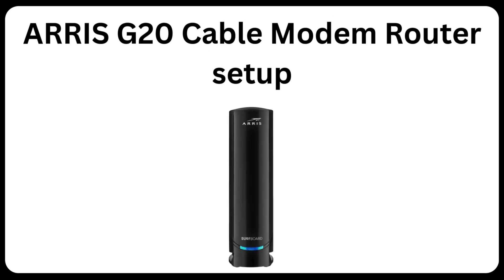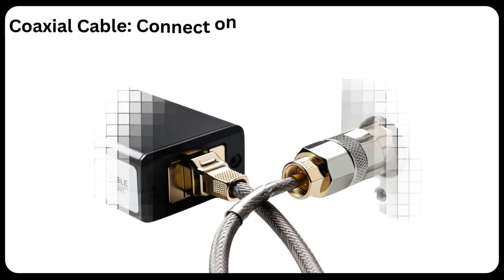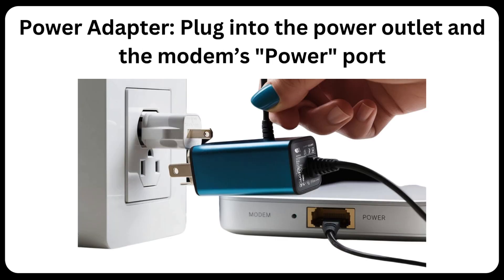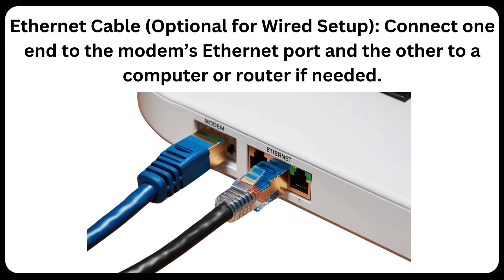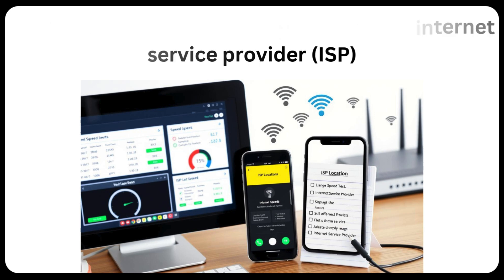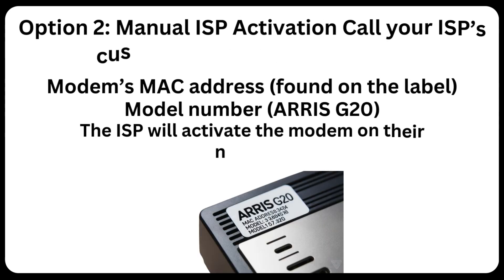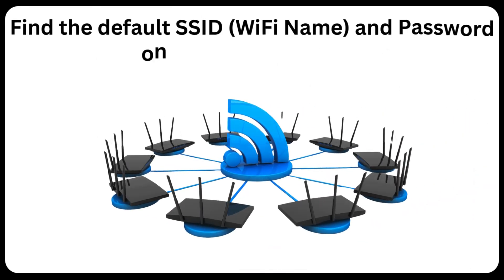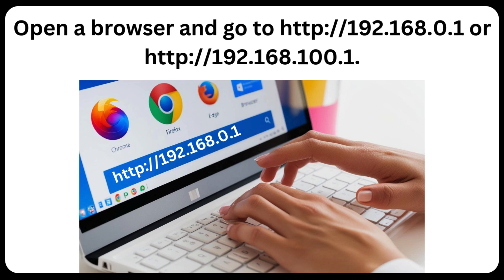ARRIS G20 Cable Modem Router Setup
Need help setting up your ARRIS G20 Cable Modem Router? This quick guide walks you through everything step by step!